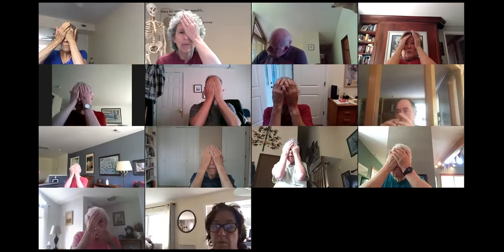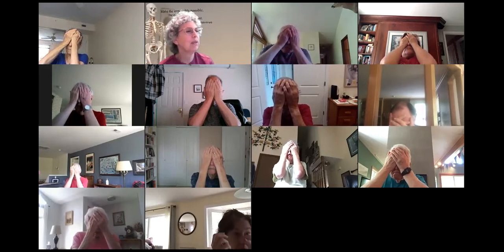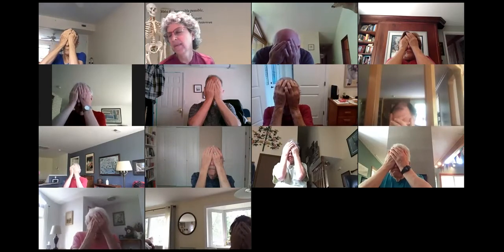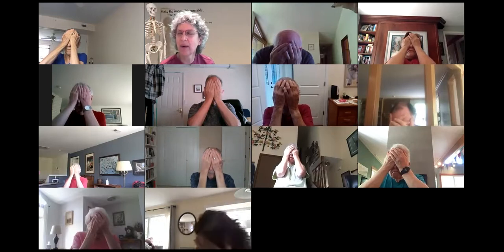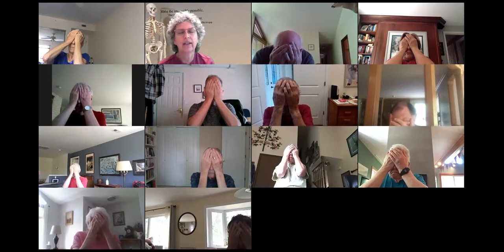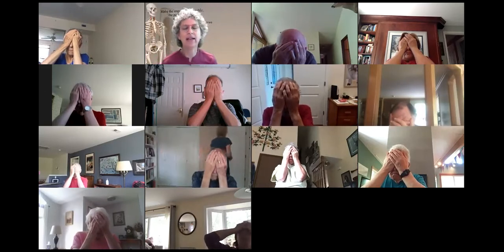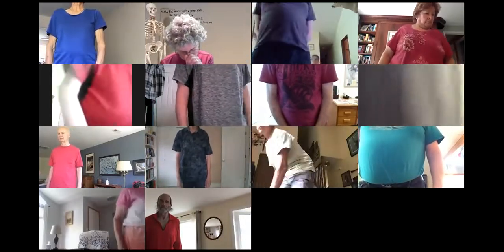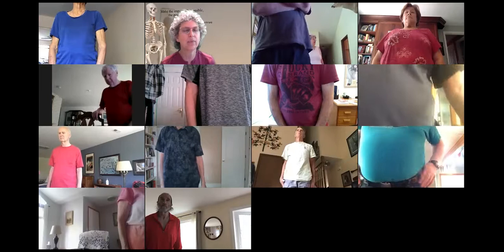Feldenkrais Movement Balance & Turning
7 16 20
Follow Irene Pasternack, MA, in this Feldenkrais Method video! Irene carefully guides participants through Parkinson's-specific exercises with the goal of improving movement turning. In this episode she pays attention to turning and balance required..